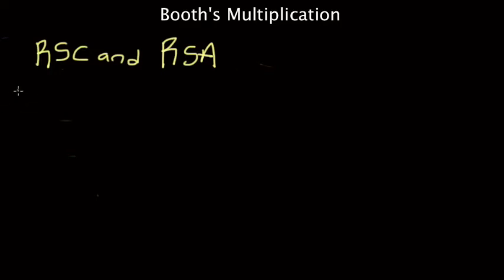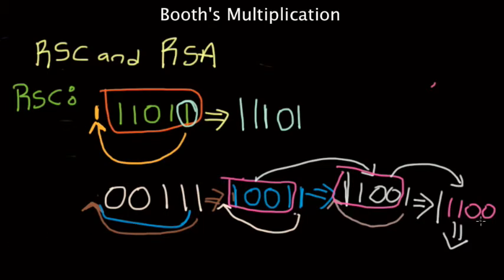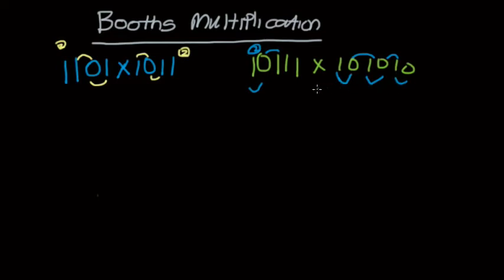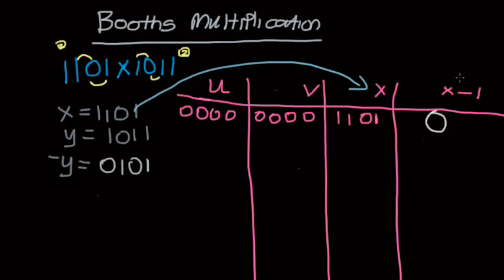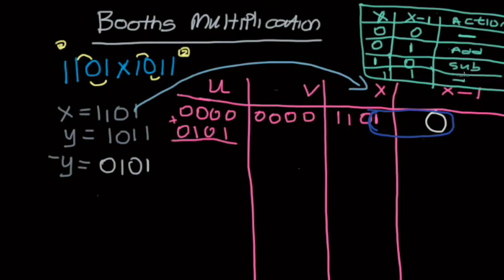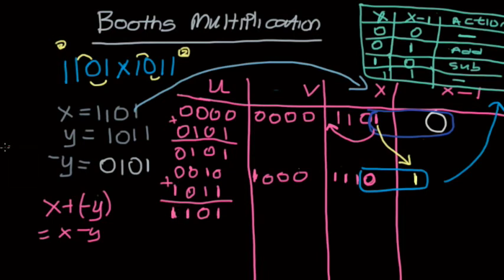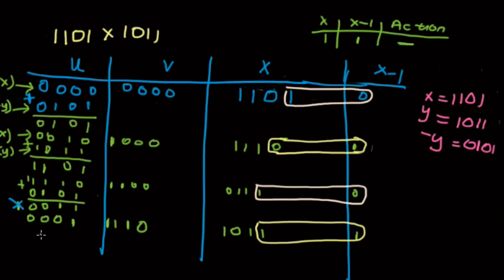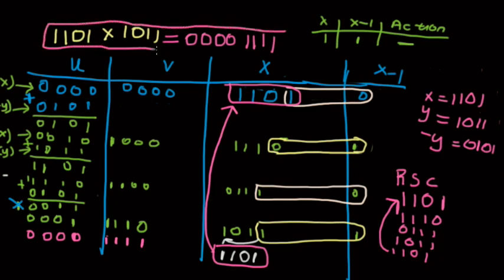Booth's Multiplication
This video, helps to teach the concept of Booths Algorithm